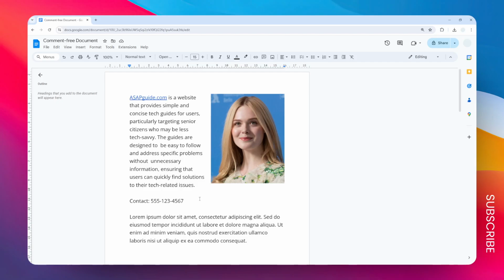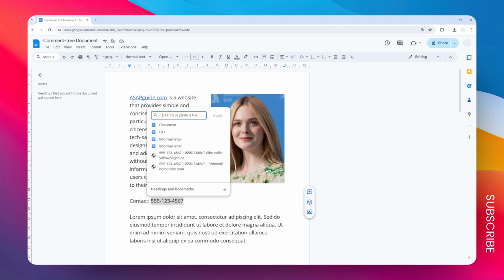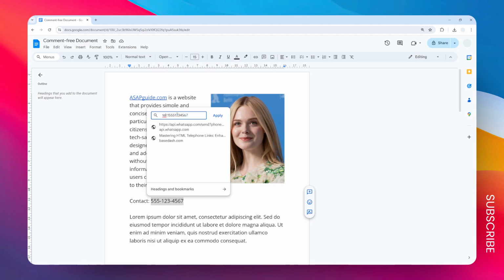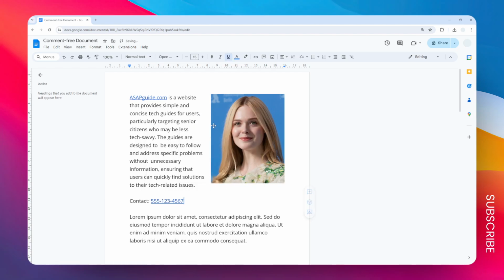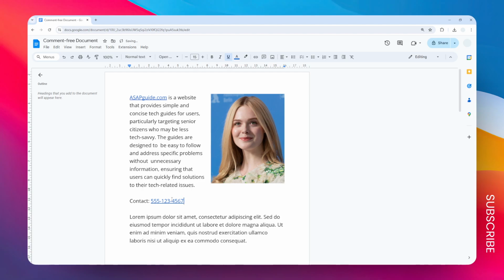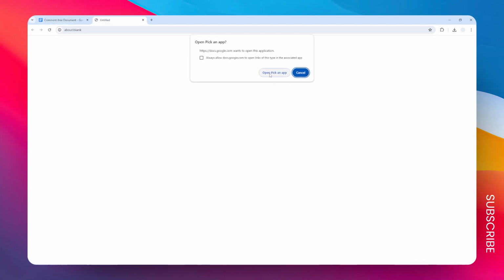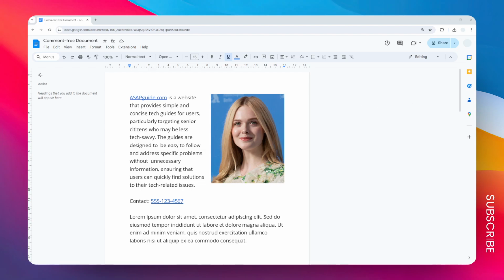How to Make Phone Numbers Clickable in Google Docs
Enhance the functionality of your Google Docs by learning how to make phone numbers clickable. This guide will show you the simple steps to convert plain text phone numbers into clickable links, allowing readers to easily initiate a call with a single click, streamlining communication and improving user experience.